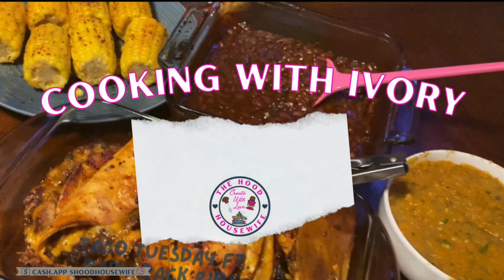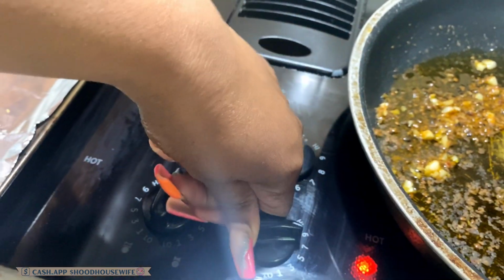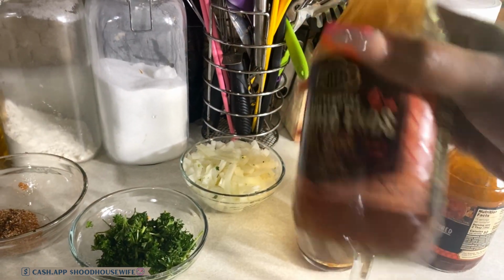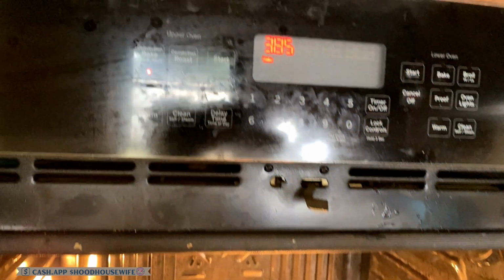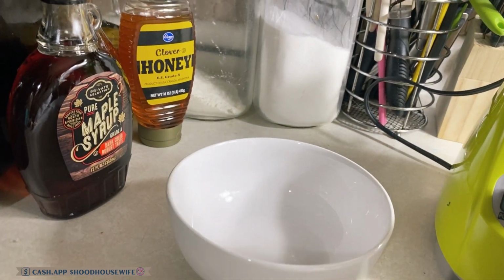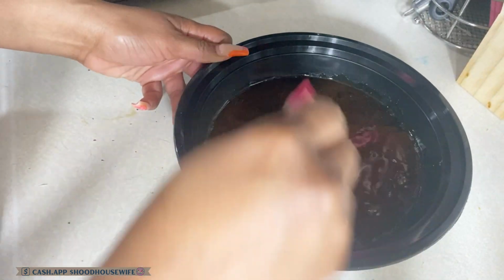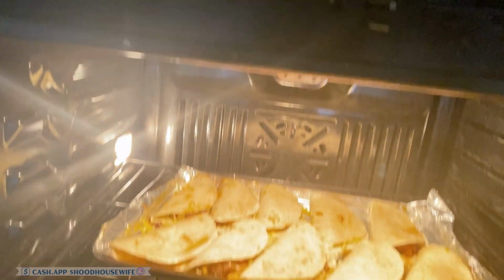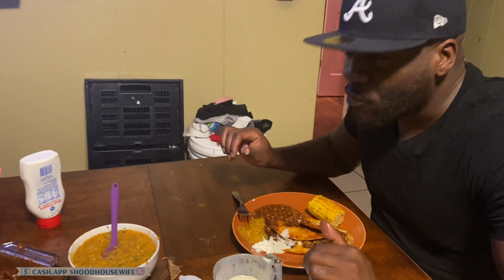Easy Rib Taco Recipe | Cinco De Mayo or Taco Tuesday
Taco Tuesday meets 4th of July with the mouthwatering tutorial of Baby Back Rib Tacos with Baked Beans and Fresh Salsa. Ivory walks you through step by step on preparing a meal your family will love. The ribs literally fall off the bone and the whole meal is a flavor party in your mouth.

Produced by: Ivory
Cinematographer: Ivory
Voice Over: Ivory
Chef: Ivory
Editor: Ivory
Graphics: Ivory

Garlic salt
paprika
Brown sugar and Bourbon seasoning
1/2 onion
handful of Cilantro
1 clove of garlic
1/2 cup soy sauce
1/2 cup of Honey
3/4 cup of bbq sauce
1/4 cup of Olive oil
1 slab of ribs

Baked Beans
Salt and black pepper
Garlic salt
paprika
1/4 cup brown sugar
1/4 cup maple
1/4 cup honey
1/4 cup bbq sauce
1/2 Onion
1/2 bell pepper
28 oz can of baked beans

Salsa
clove of Garlic
3 limes
4 Roma tomatoes
1/2 onion
1/2 green bell pepper
1 yellow bell pepper
1 orange bell pepper

Tacos
1/4 cup maple
1/4 cup honey
1/4 cup bbq sauce
2 tbsp olive oil
8 cups or 3 16 oz bags
of cheese
(Your choice of cheese)
shredded ribs